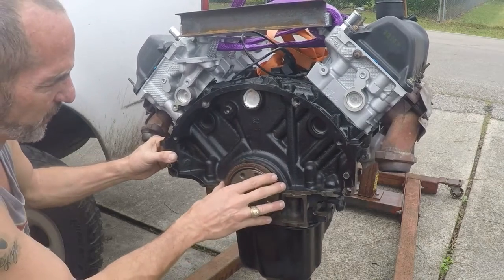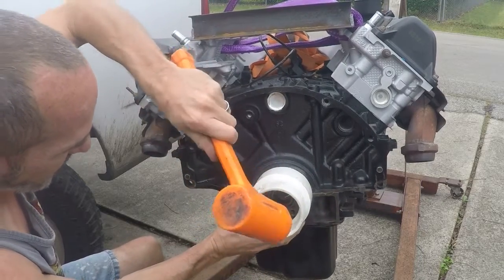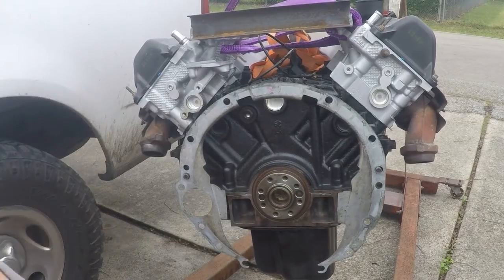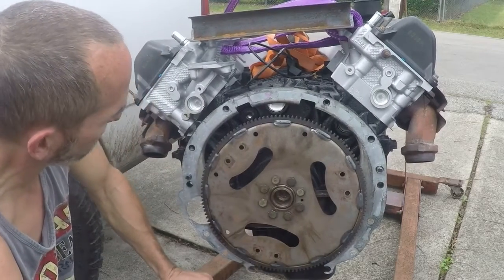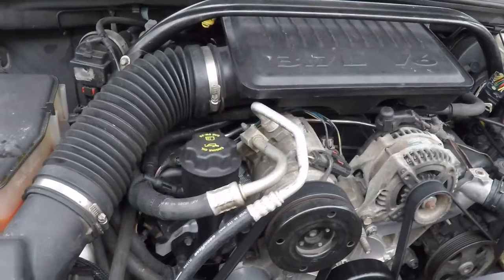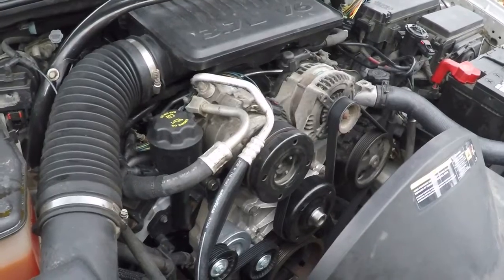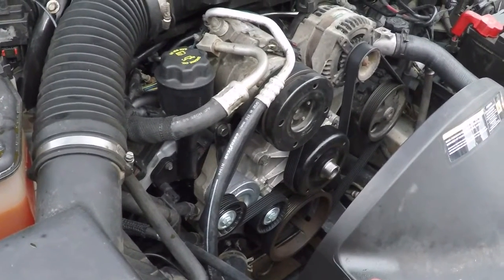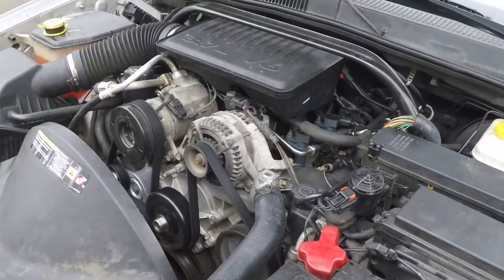Engine Rebuild - 3.7L 2006 Jeep Grand Cherokee Laredo - Part 14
In this video we install the rear seal, the bellhousing dust cover, the flex-plate, and we torque the harmonic balancer bolt. We also show the motor after the final install and run the motor. Thanks to Spencer for the help installing the motor! There is no Part 13 in this series.